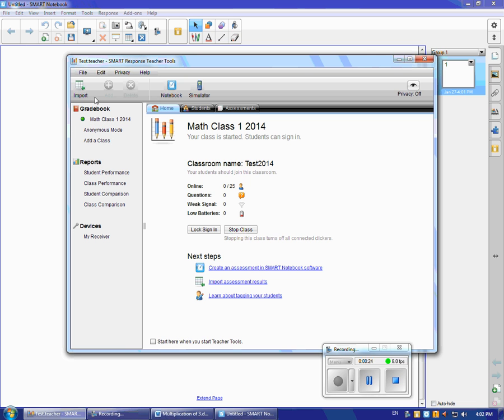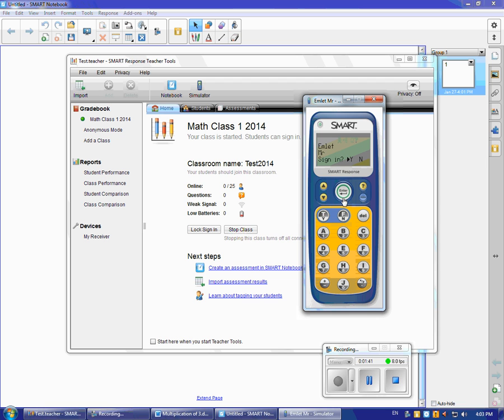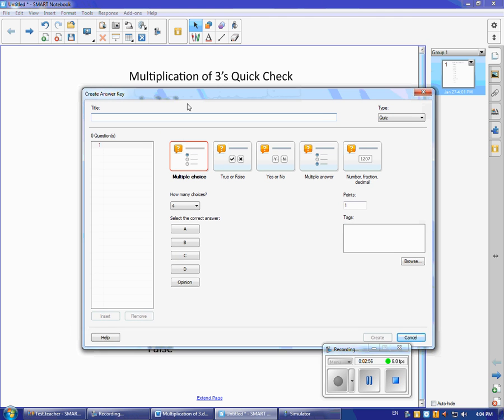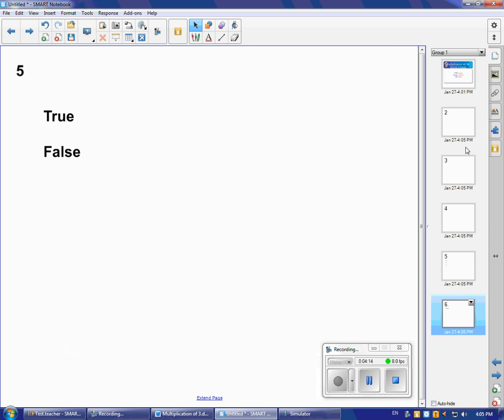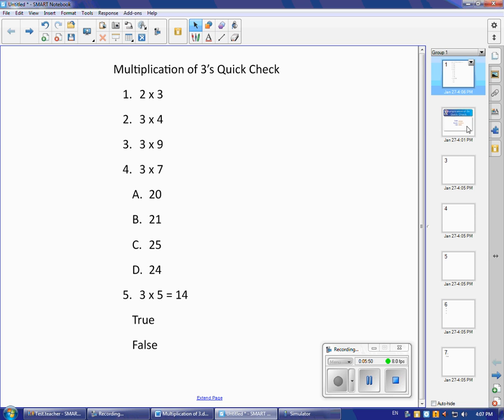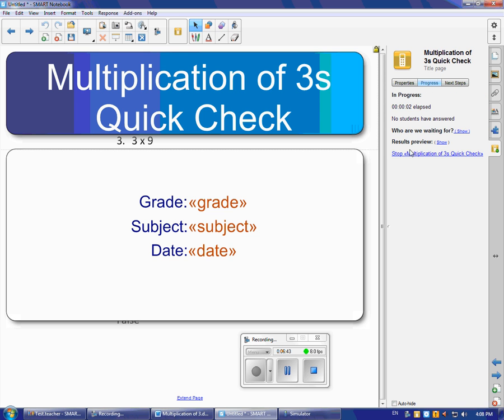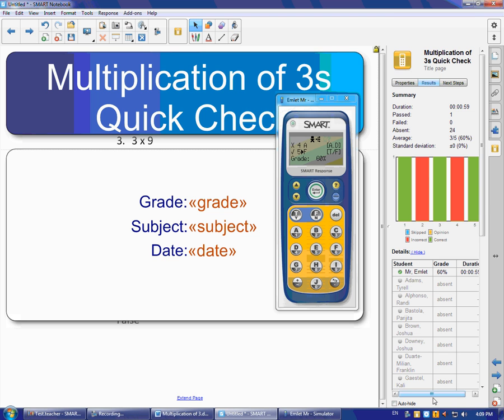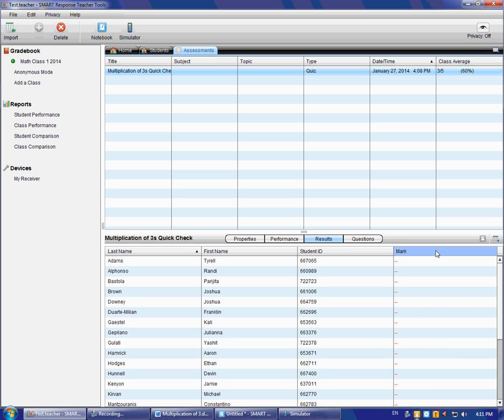Creating an Assessment in Smart Notebook for Smart Response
Video instructions on how to create Smart Response assessment using Smart Notebook to create an answer key. This video also describes how to administer an assessment to your students.